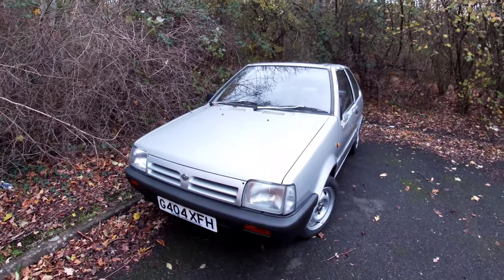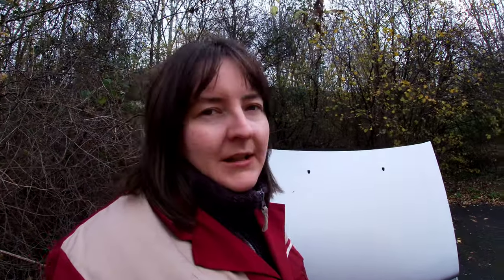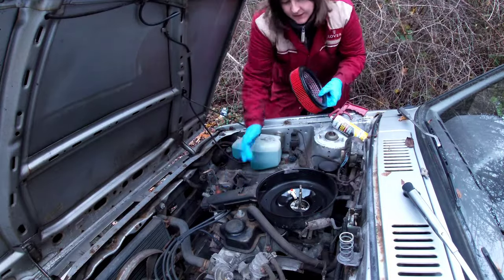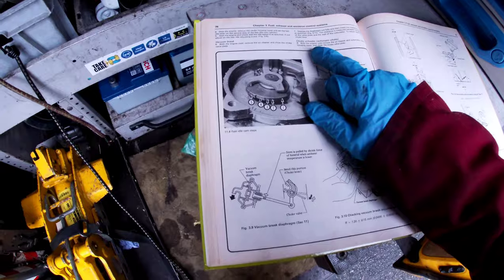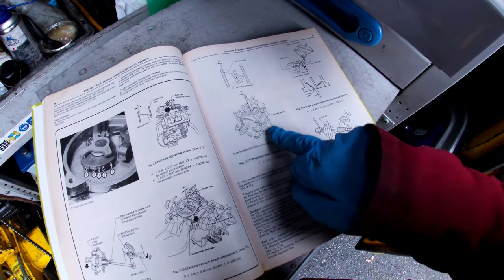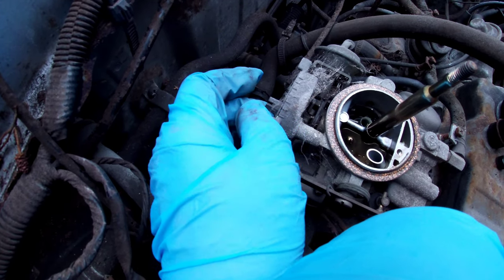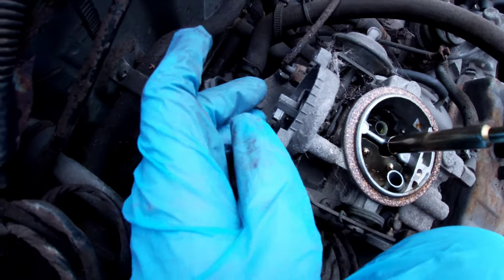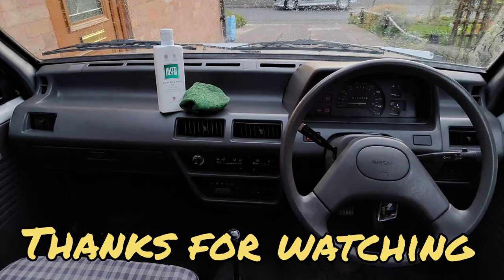Nissan Micra K10 - PART 1 - Auto Choke Fiddling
I think you will enjoy this one.
Look out for Part 2 .